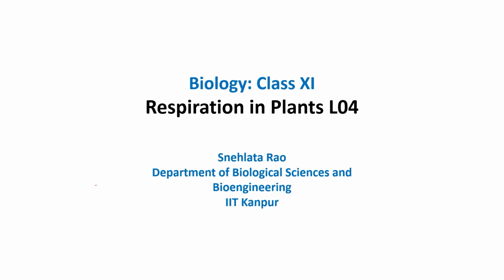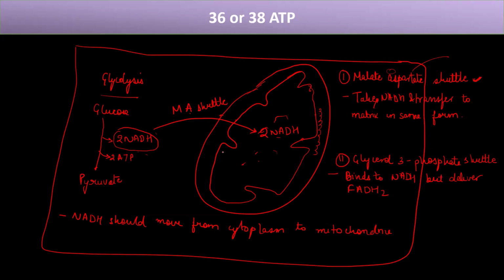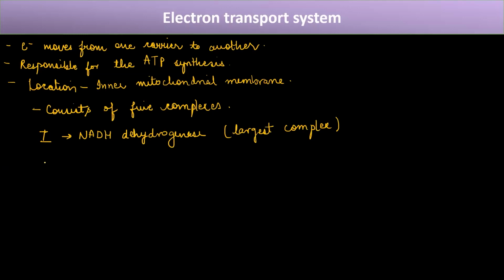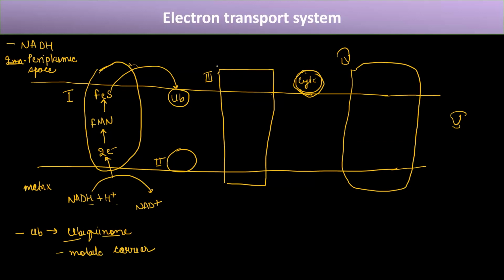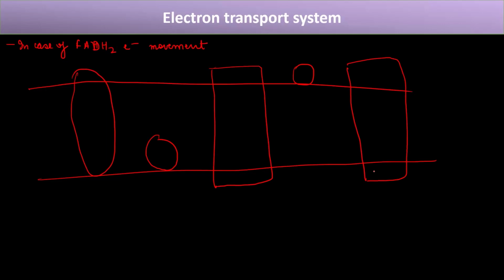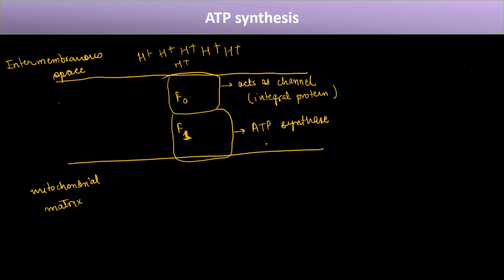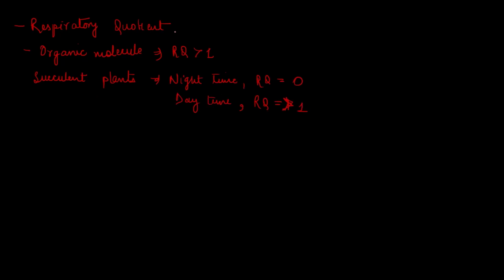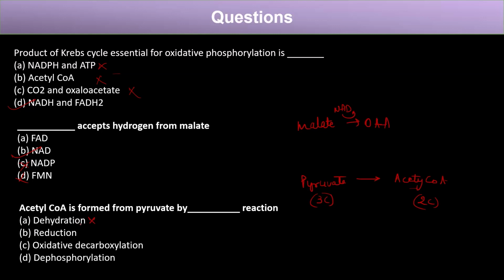2024 04 27 05 21 28 Snehlata Rao PMRF HD Biology XI Respiration in plants L04